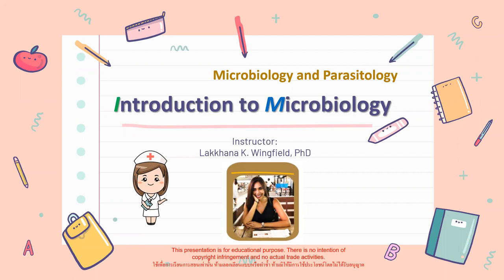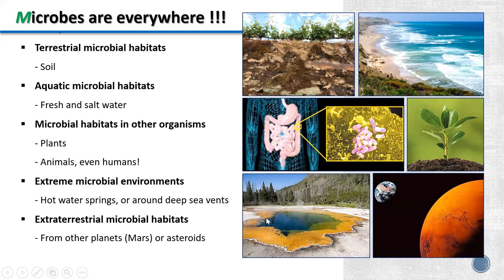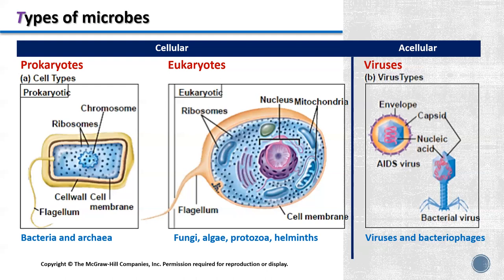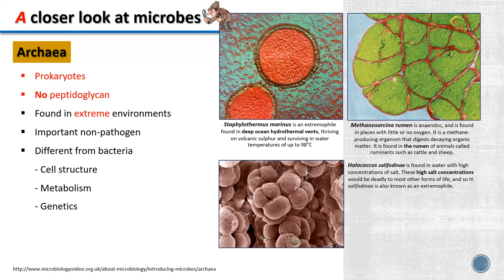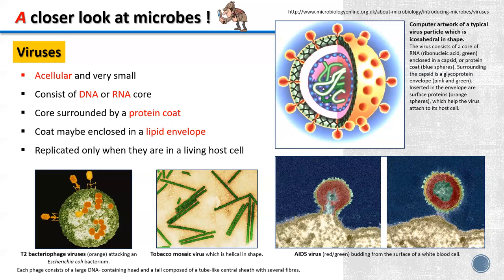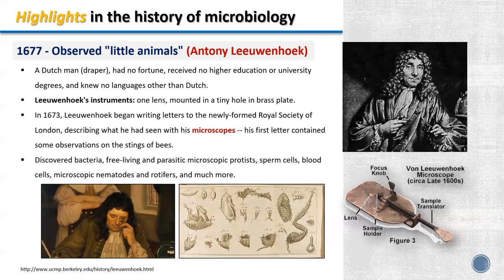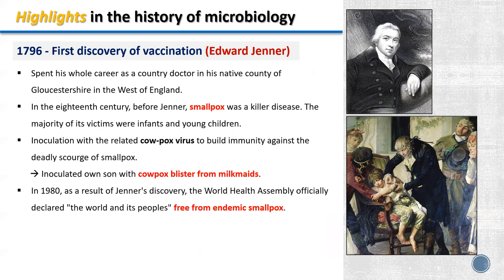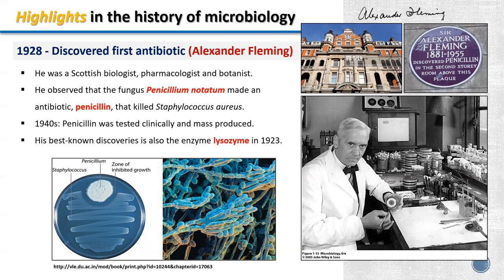MicrobiologyLesson: Introduction to Microbiology (Eng LKW)